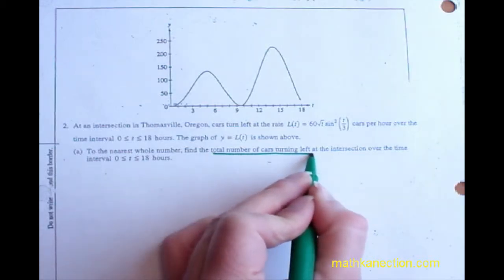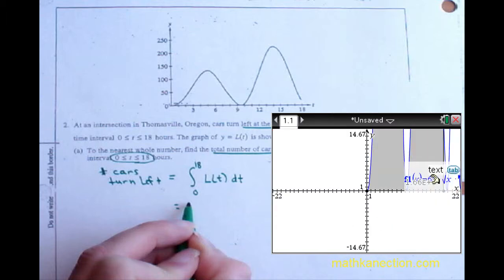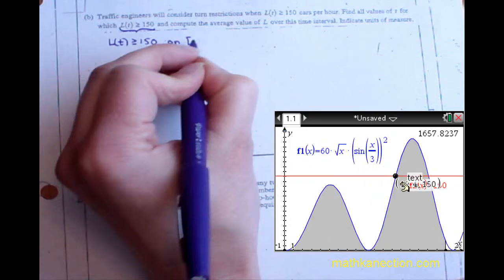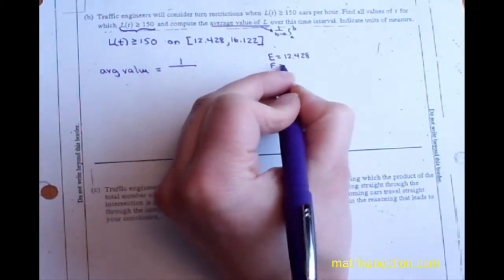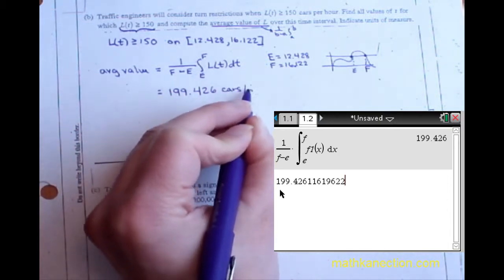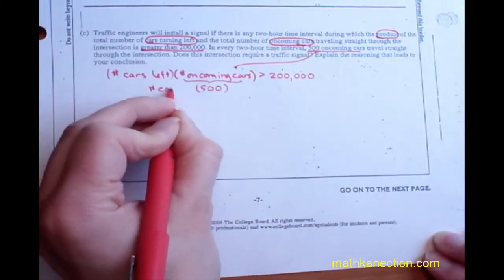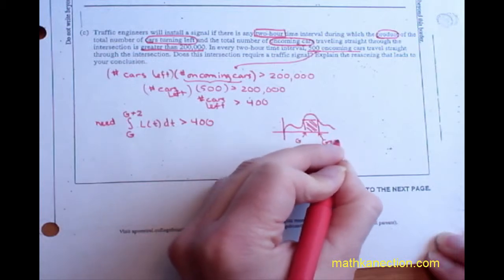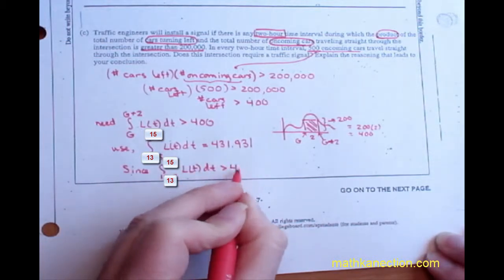Topic 3 Modeling 4th 2